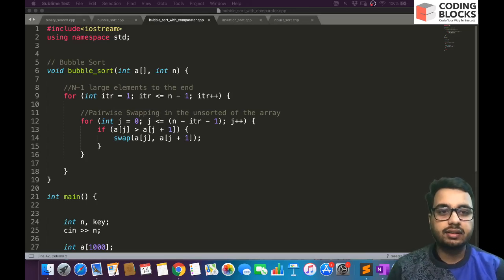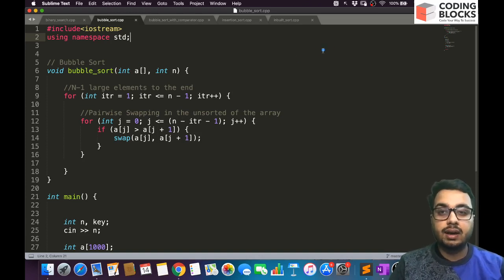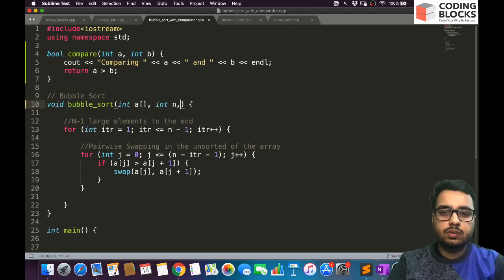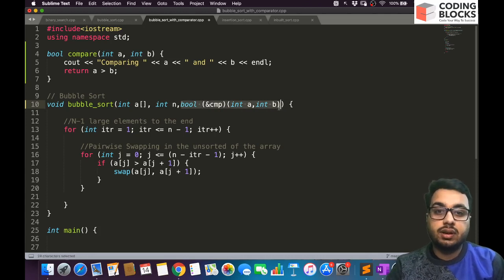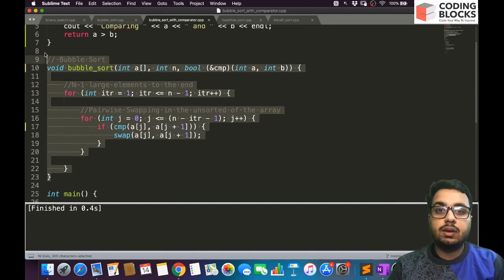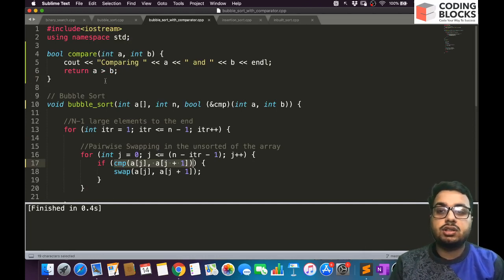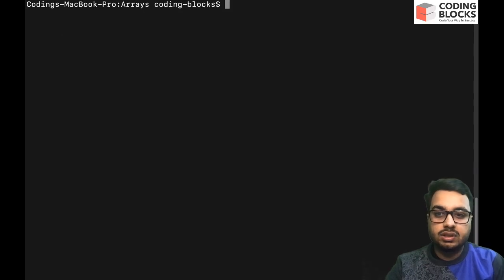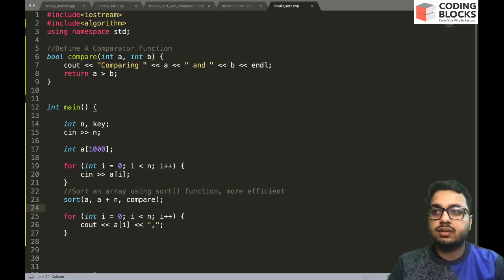Sorting using C++ STL - Part 2 || Diving Deep into Comparator Functions || Functions as Parameters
In prev lecture we discussed how to use the std::sort() method available with C++ algorithm header file. We also show how to create custom comparators for sorting. In this video we discuss how comparator functions actually work and how you can pass a function as a parameter to another function.